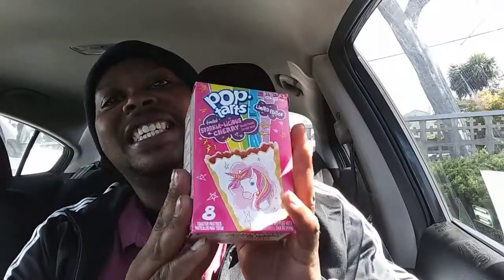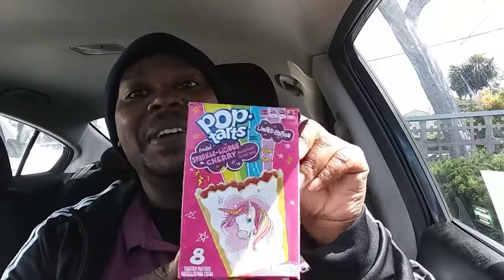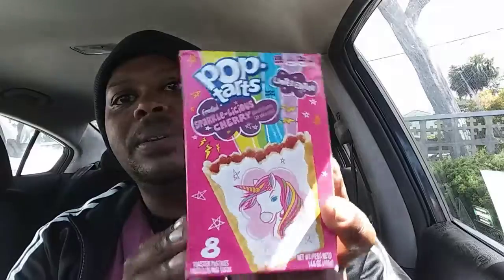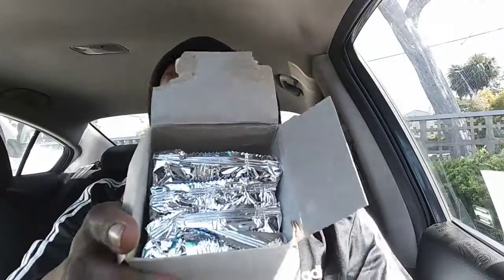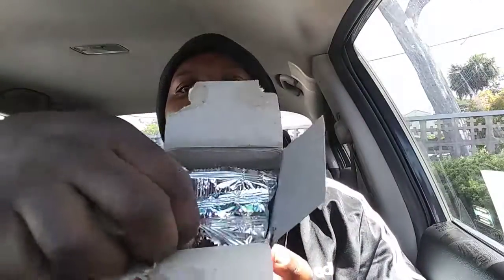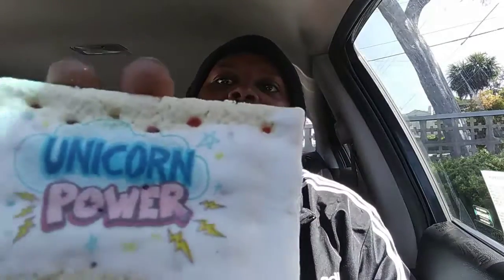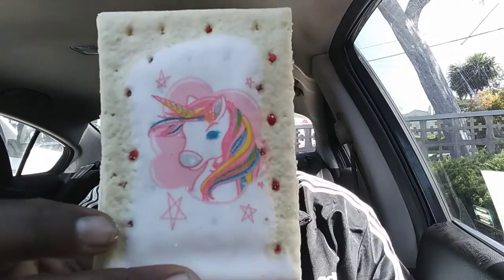The Limited Edition Sparkle-Licious Pop Tarts.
Giving my honest review on the limited edition pop tarts with the hint of sparkle in it.